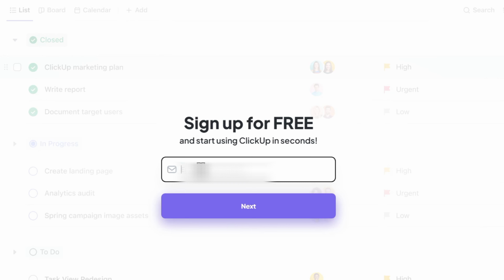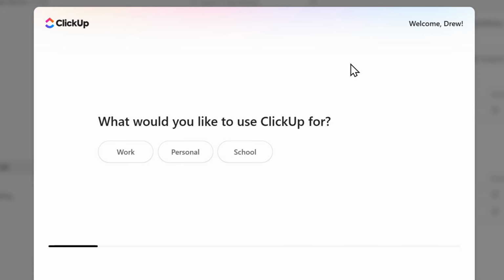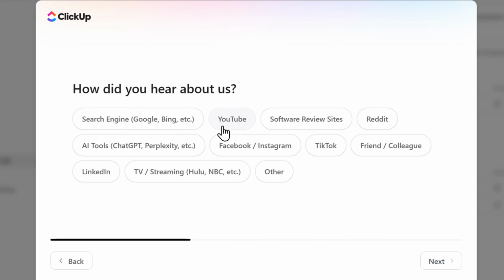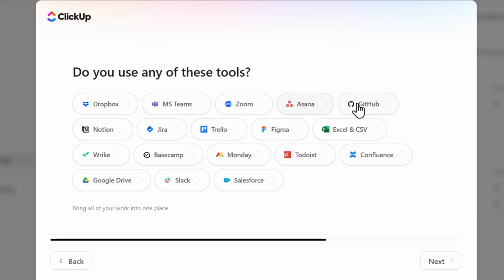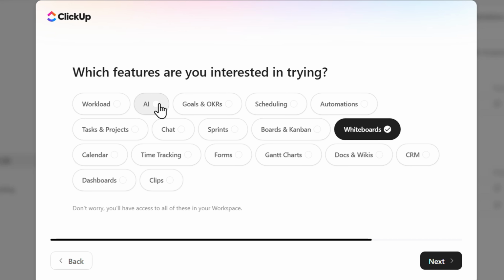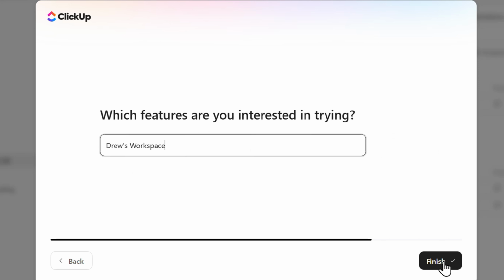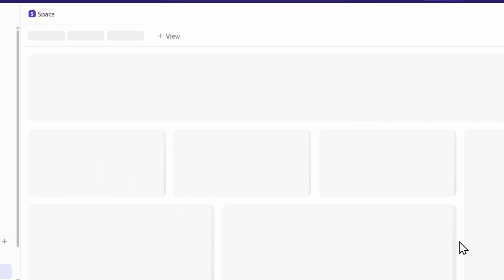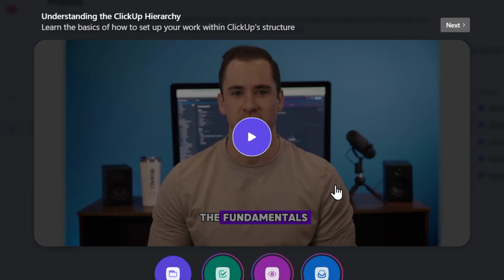How to Create a ClickUp Account | Step-by-Step Beginner’s Guide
Want to get started with ClickUp and boost your productivity? 🚀 In this step-by-step tutorial, I’ll show you how to create a ClickUp account quickly and easily. Perfect for beginners, freelancers, and teams looking to organize tasks, projects, and workflows efficiently.

👉 In this video, you’ll learn:
✔️ How to sign up for ClickUp on desktop & mobile
✔️ How to choose the right plan (Free or Paid)
✔️ How to set up your first workspace and projects
✔️ Tips for getting started with ClickUp efficiently

Perfect for ClickUp beginners, freelancers, project managers, and remote teams who want to stay organized and productive.